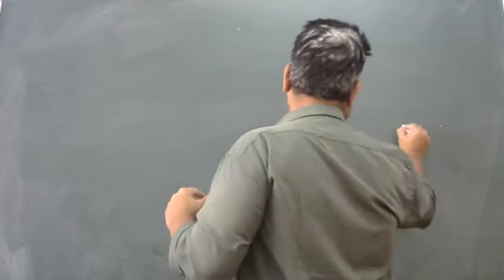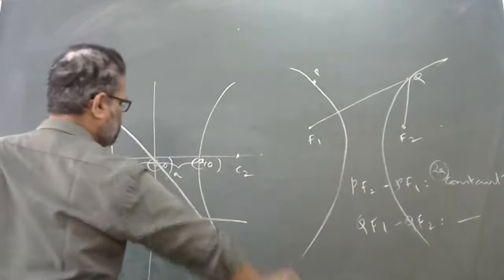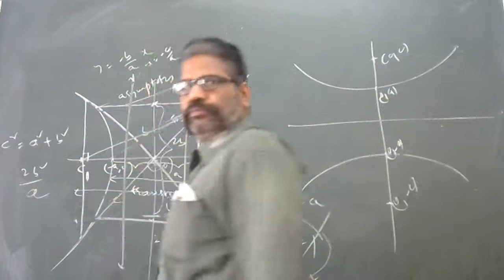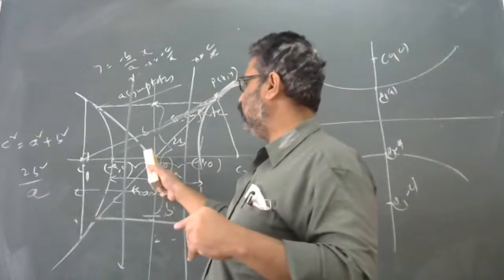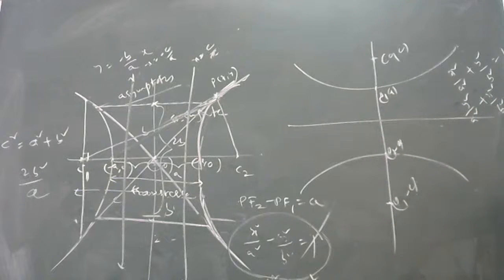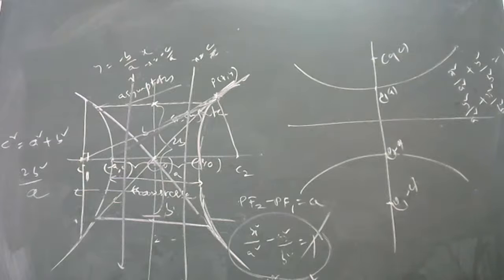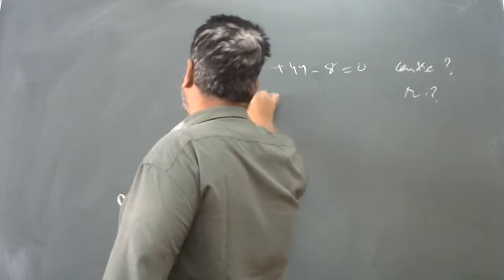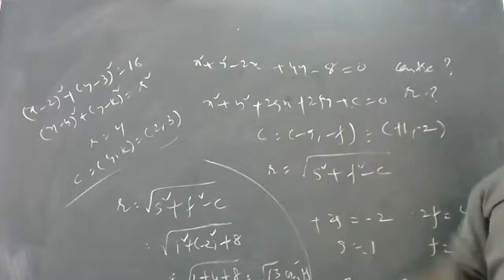xi m on 8/2/22